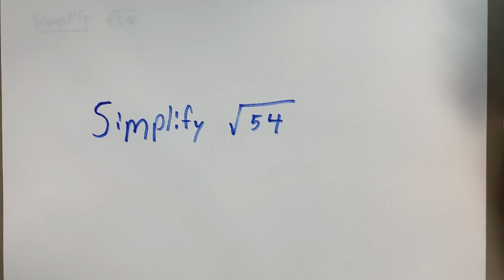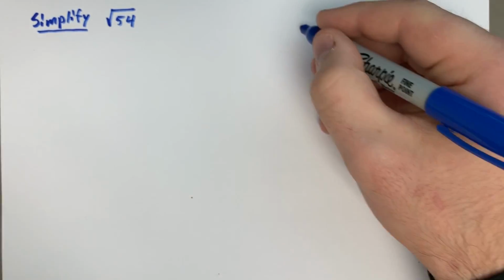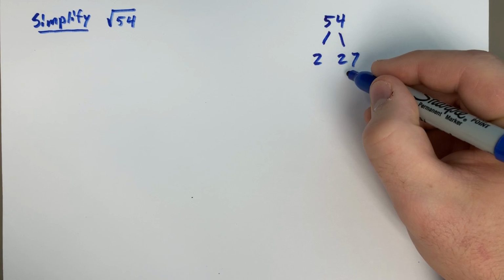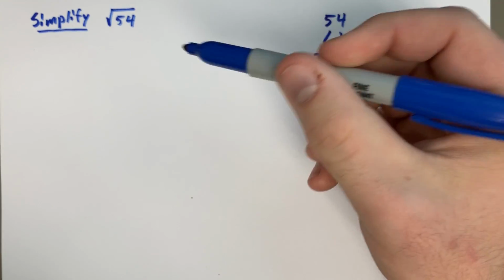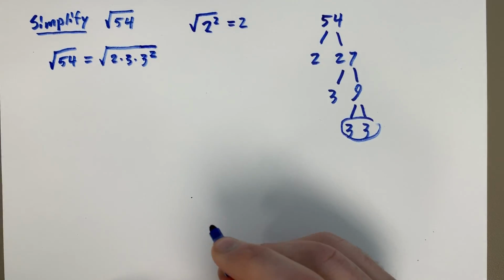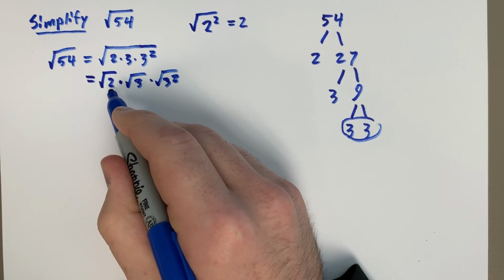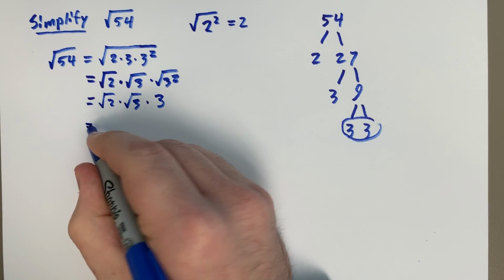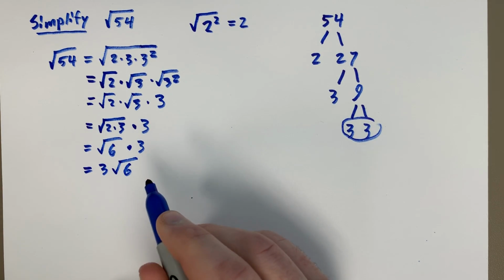Ex 1: How to simplify Radical Expressions with Factor Trees